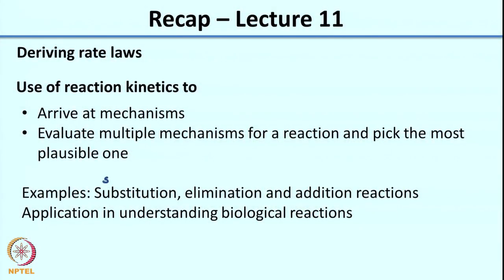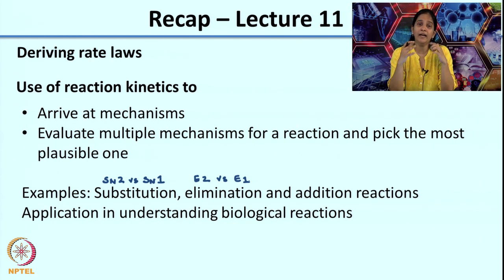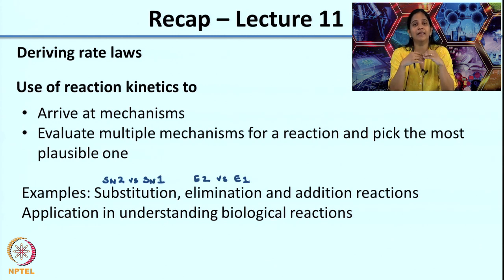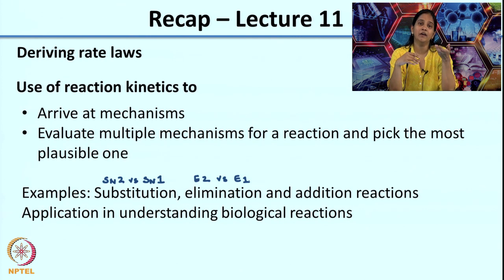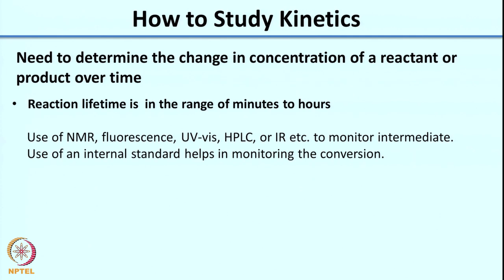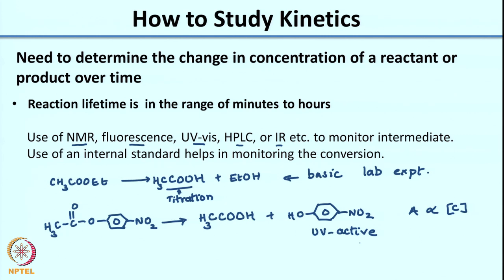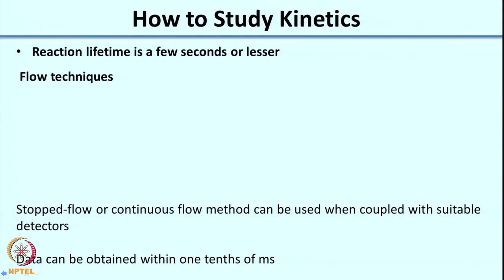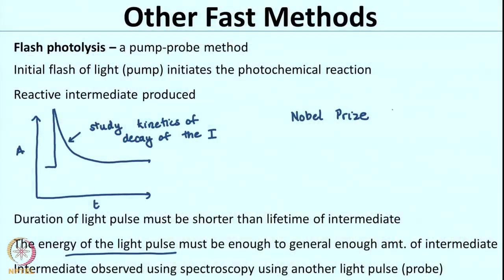Week 3-Lecture 12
Lecture 12 : Methods to Monitor a Reaction

1. The translated content of this course is available in regional languages.

2. Regional language subtitles available for this course
To watch the subtitles in regional language:
1. Click on the lecture under Course Details.
2. Play the video.
3. Now click on the Settings icon and a list of features will display
4. From that select the option Subtitles/CC.
5. Now select the Language from the available languages to read the subtitle in the regional language.